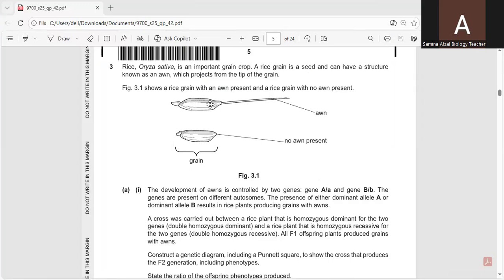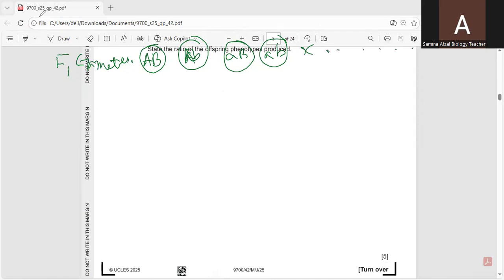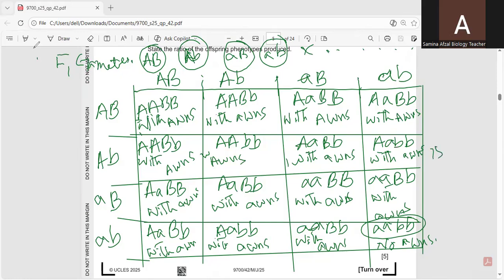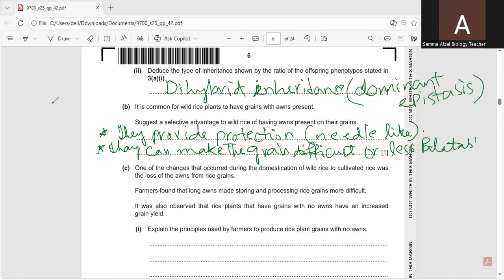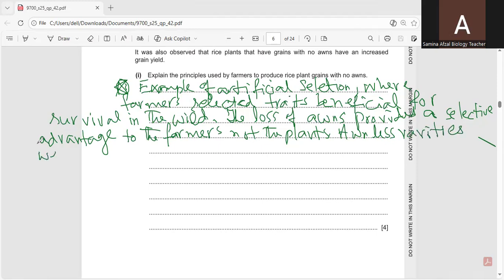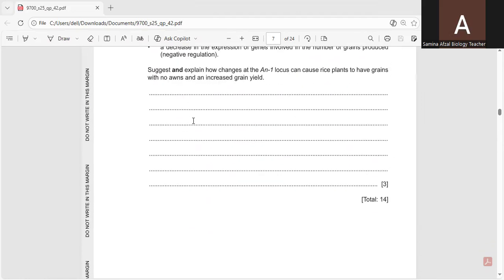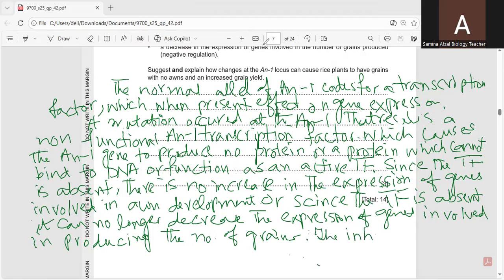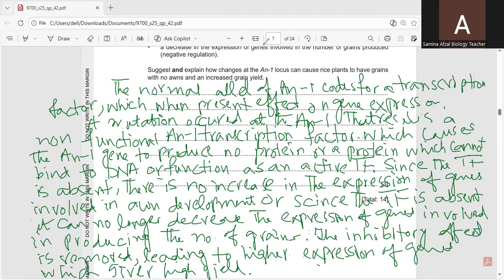A Level Biology 9700 Paper 42 May June 2025 Q. 3 ( Part 2)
9700/42/May/June/2025
Q.3
Part 2